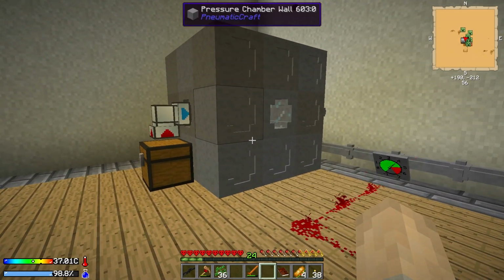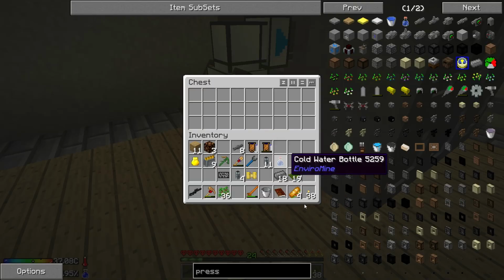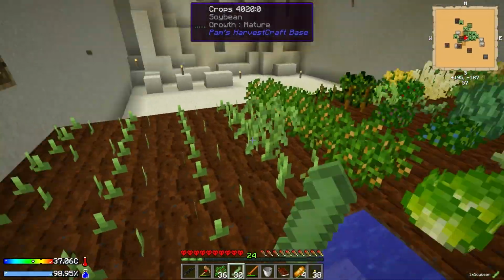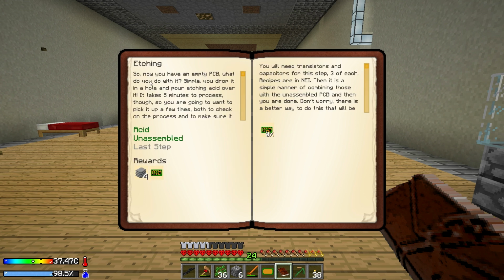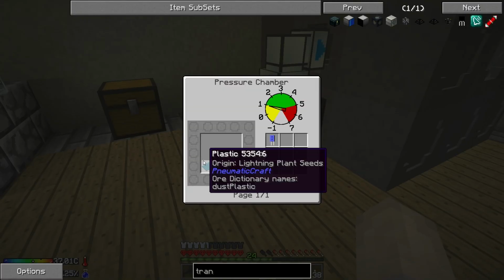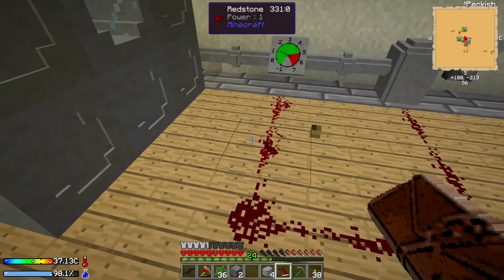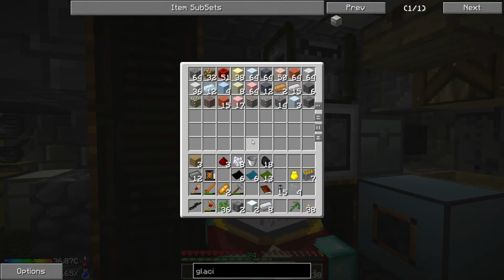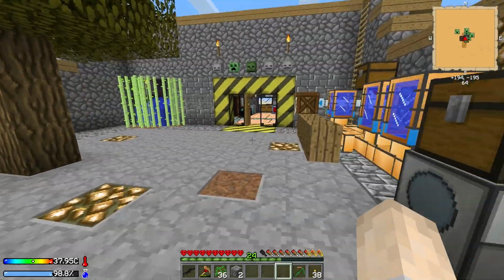Minecraft Crash Landing - #10 - Under Pressure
In this Episode I make some more advanced Pnumaticraft stuff, we hand in loads of quests, and start making MFR machines. Enjoy!

Crash Landing is a Hardcore, Quest driven Modpack on the Feed The Beast Launcher (under 3rd party tab). Focusing on progression and survival, it is our task to Rebuild and Repopulate this hostile planet with what little resources we can scavenge from the wreckage.

Follow Spud Gunn on Twitter: @spudgunngaming